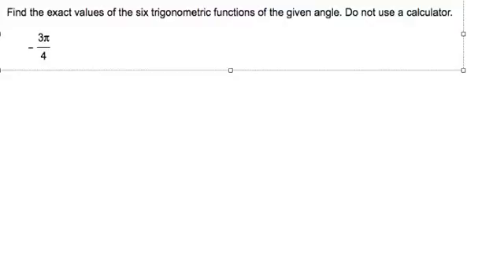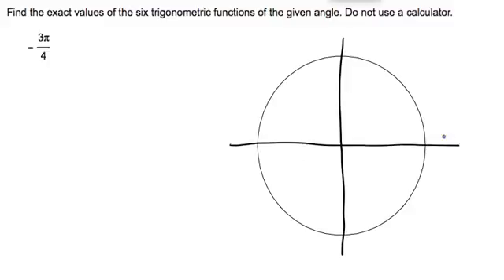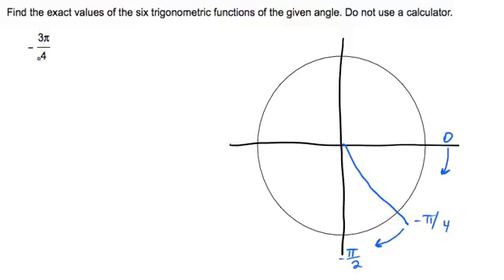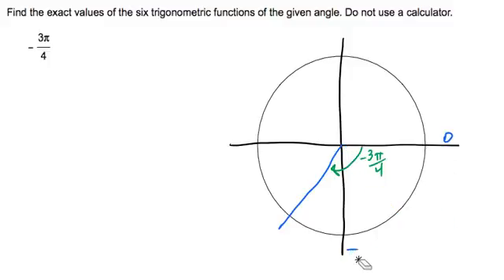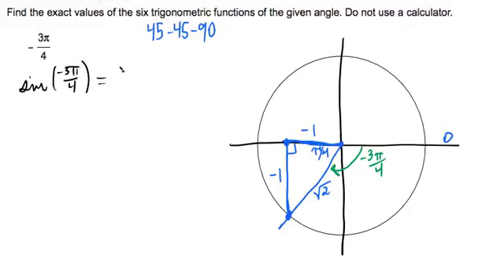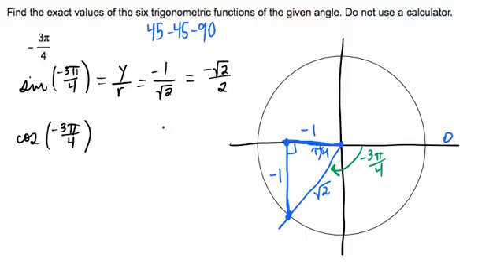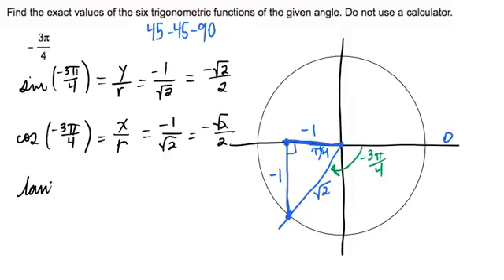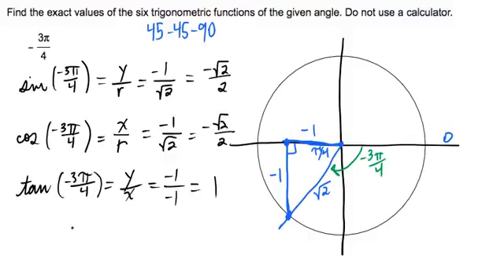Finding the Trig Ratios for a Special Angle on the Circle